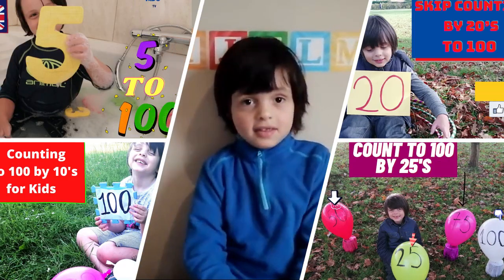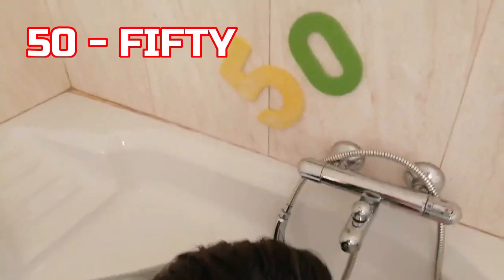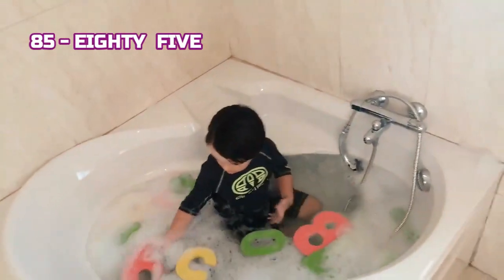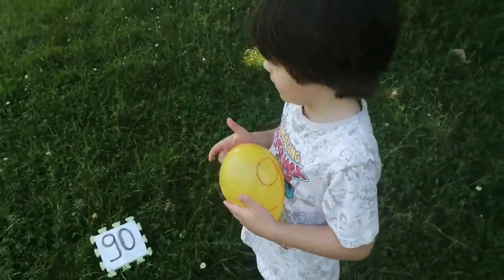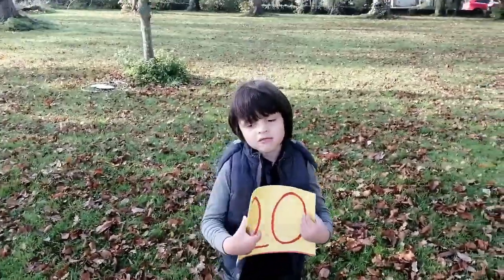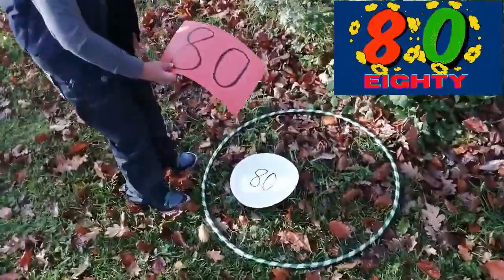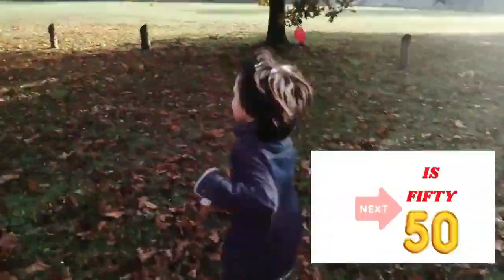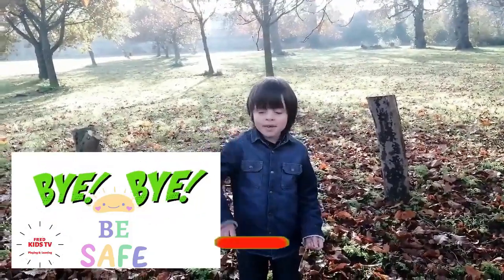Skip Count to 100 by 5’s, 10’s, 20’s and 25’s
Hi. I love Skip counting to 100 by 5's, the 10's,20's, and 25's. Skip counting to 100 for kids is fun. I enjoy making this video for you guys.
This video has Fred's favorite TOP 4 skipping counting to 100 by 5's, 10's '20s, and 24's. Fred always learns by playing (learning by doing is how he learns best). Those activities allow him to develop gross motor skills, memory, cognition and also learn math Skip Counting BIG NUMBERS to 100. The activities were designed to help children like Fred to learn big number sequences, do some mental math using different visual tools, and practice ways to learn the sequences of big numbers. When Fred skip counting to 100 by 5's, 10's 20's and 25's he learn math and practice time and time again it is easy to learn while having FUN 😊